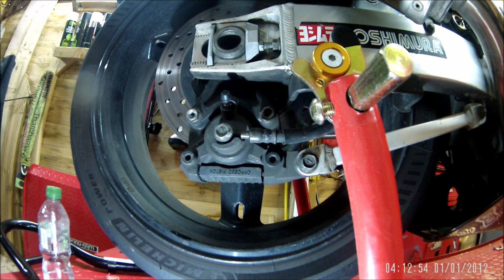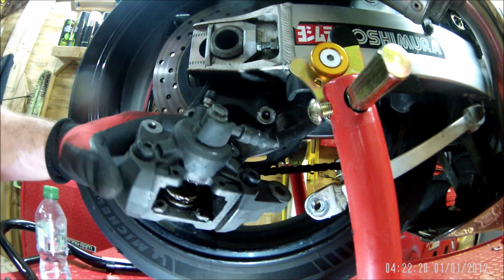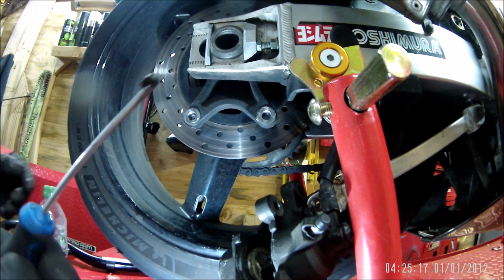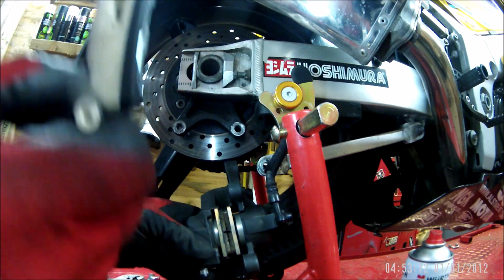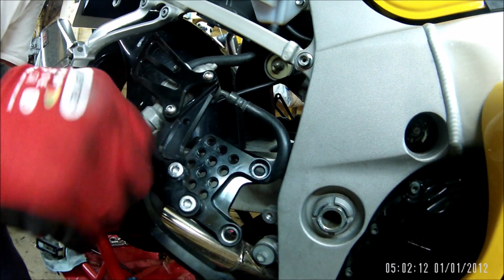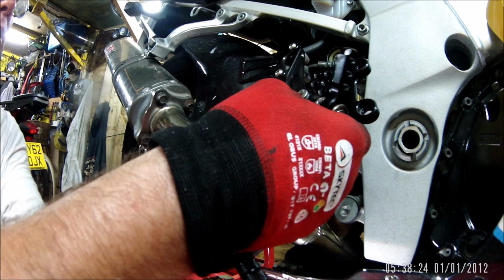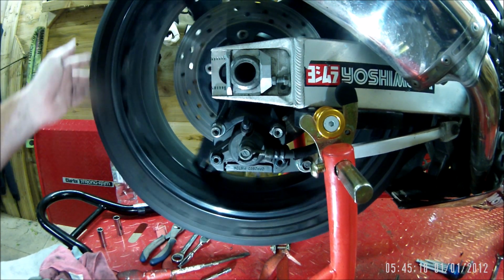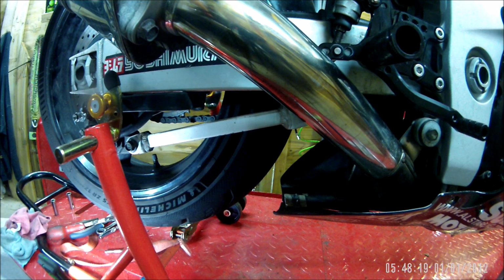GSXR 600 Seized Brake?